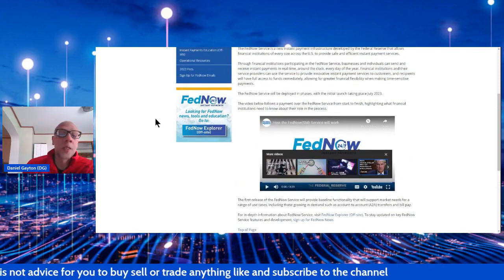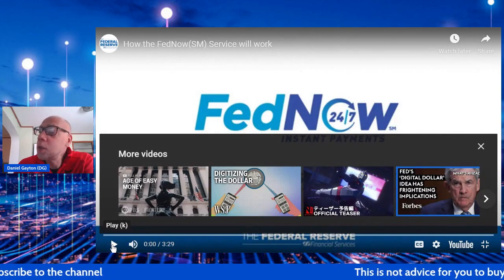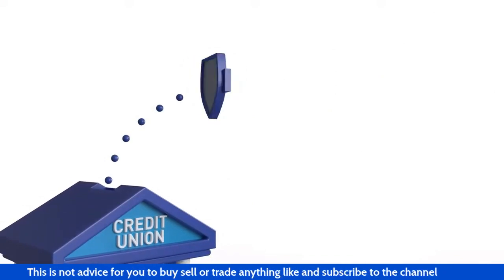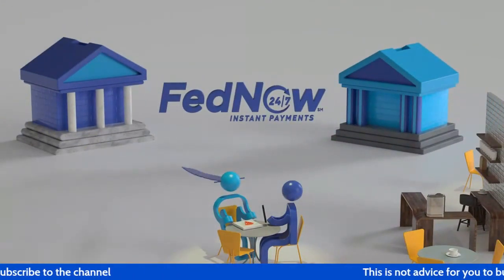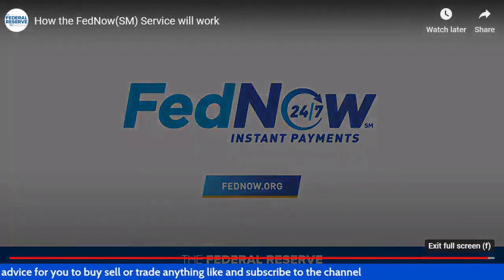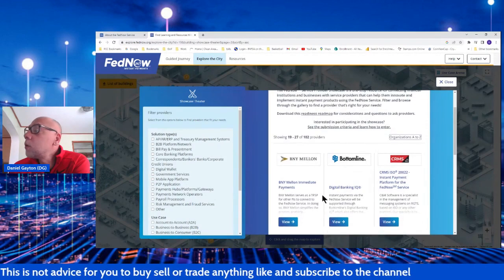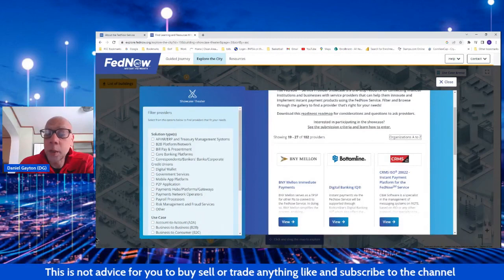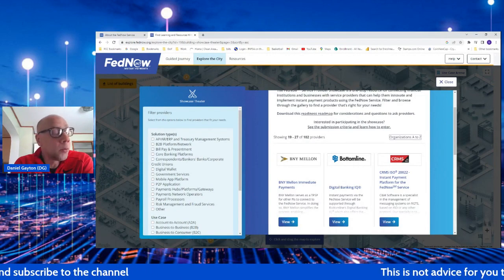FedNow Is This Good or Bad for Crypto Lets Talk About It